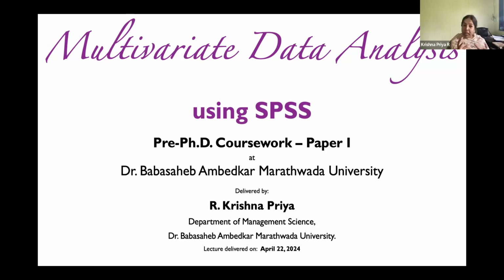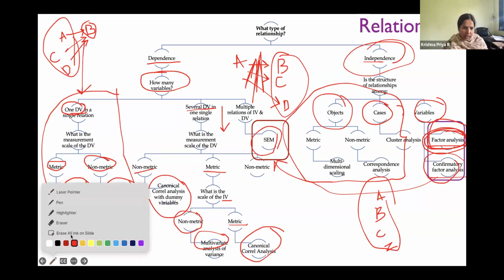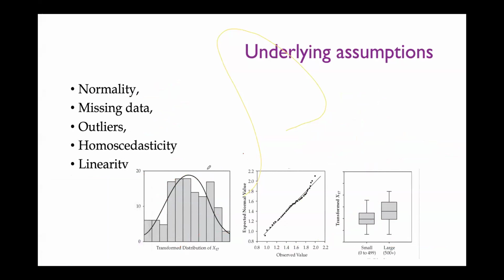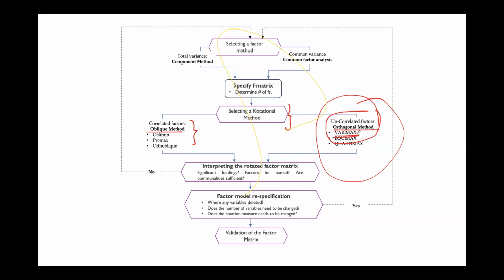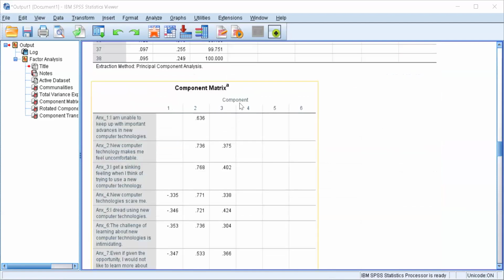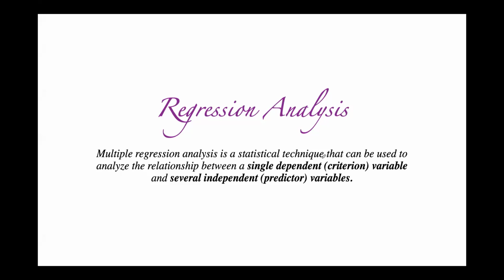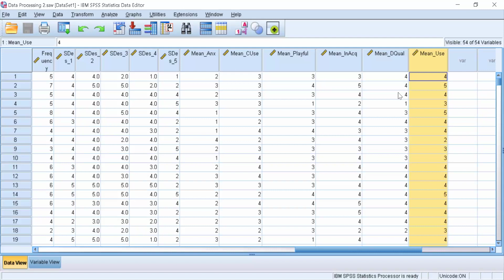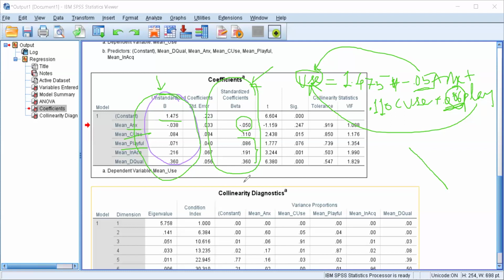Dr.R.K. Priya (22-04-2024)